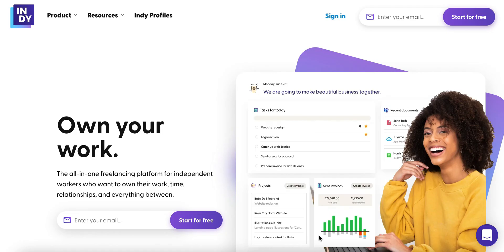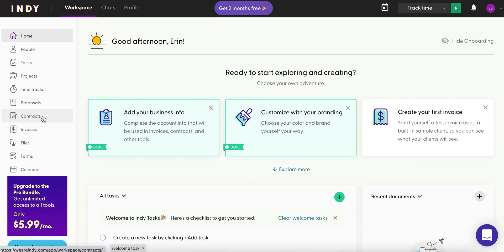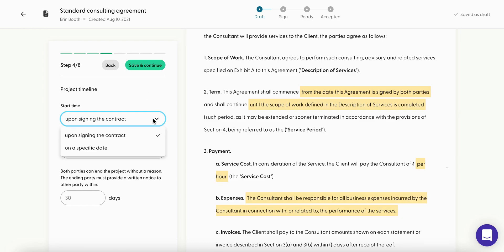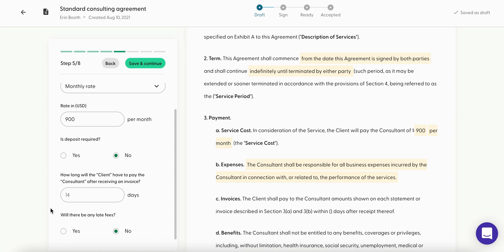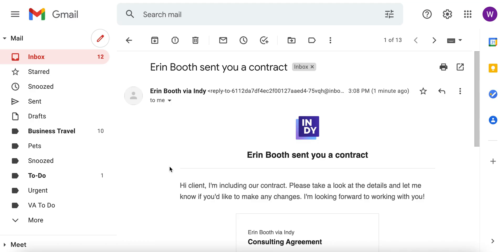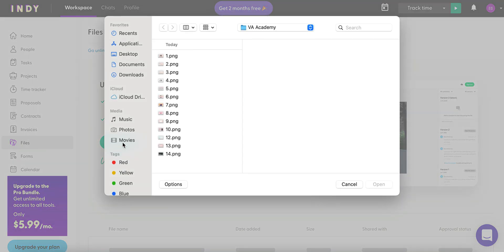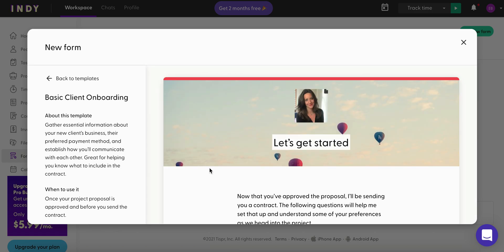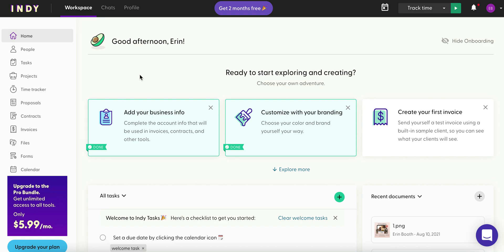Indy Freelance Platform Walkthrough | Manage your VA business for less than $7/month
Indy has officially become my number 1 most favorite freelancing tool. You can send airtight contracts, proposals, and invoices right from the site. You can track tasks, set timers, and sync to-do's with your calendar. You can even share files and chat with teammates from the dashboard.

Indy's platform is perfect everyone, from solo-freelancers to people with teams or subcontractors. This is hands down the easiest and most collaborative tool I've used yet.

Did I mention it's only $6.75/month (price as of August 2022)? Which also makes it one of the cheapest tools around.

Skip to:
0:00 Introduction
1:05 Dashboard
1:30 Contracts
6:00 Tasks
6:20 Timers
6:40 File Sharing
8:08 Forms (Onboarding)
9:20 Outro